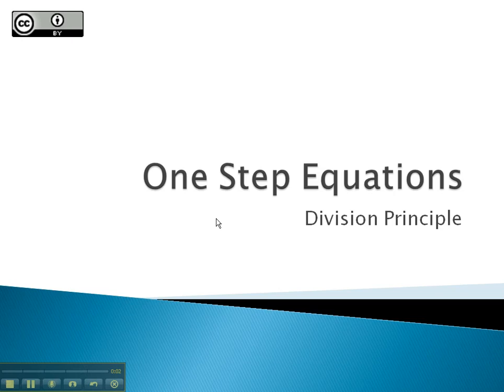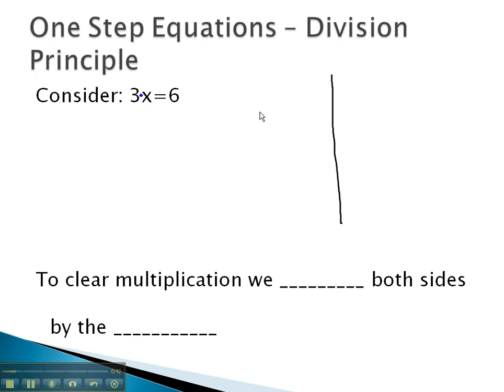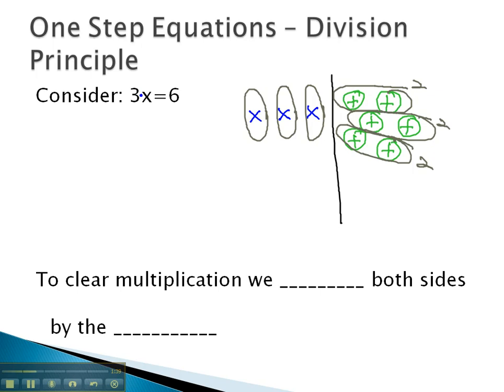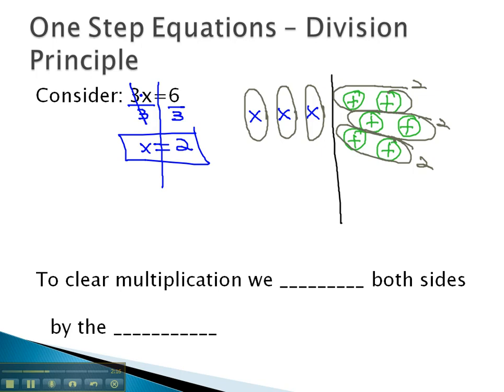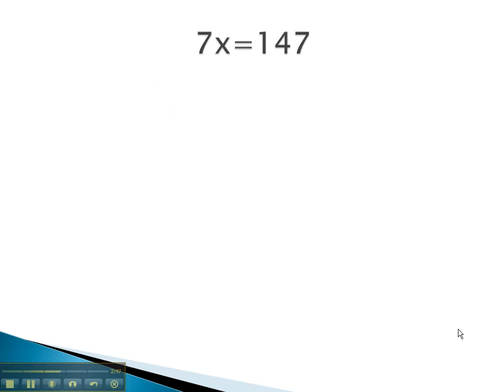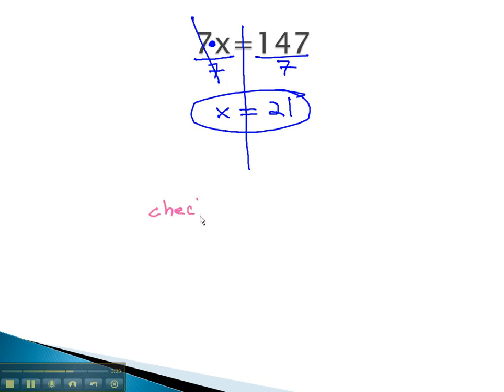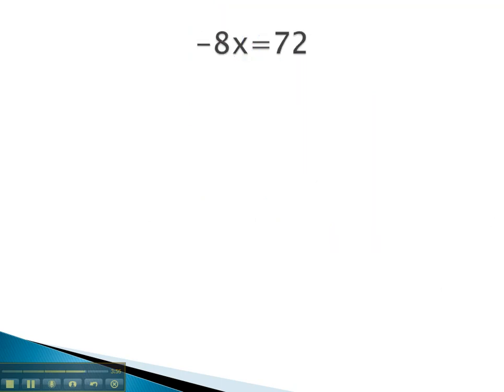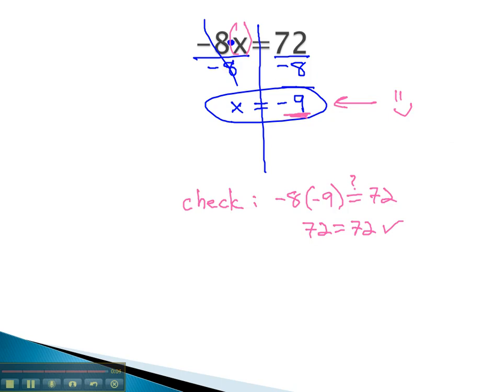One Step Equations - Division Principle